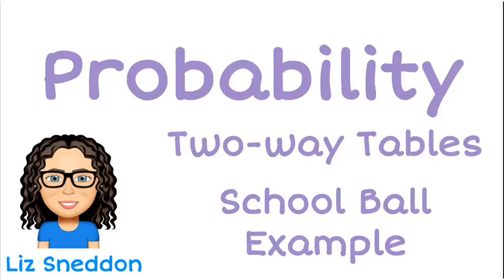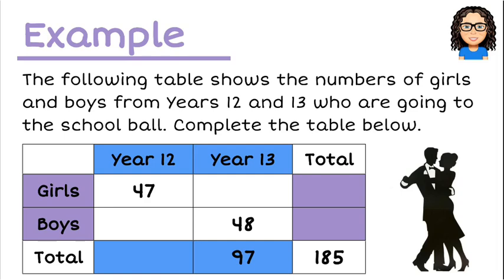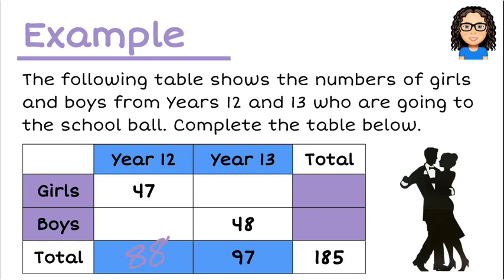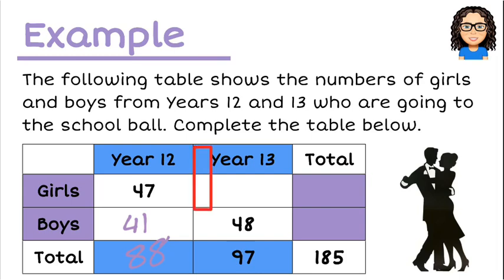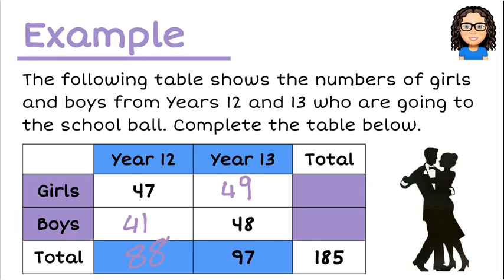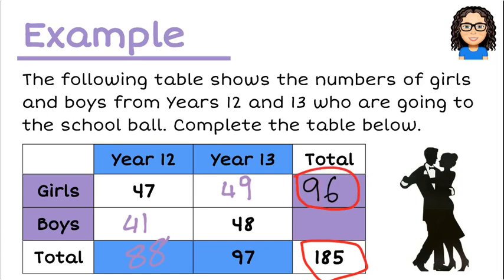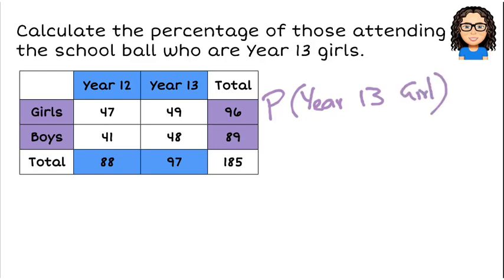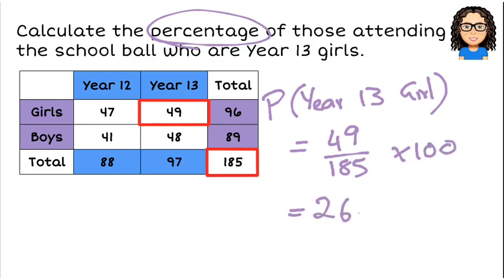Probability: two way tables, school ball example